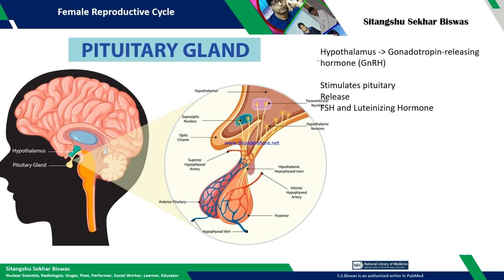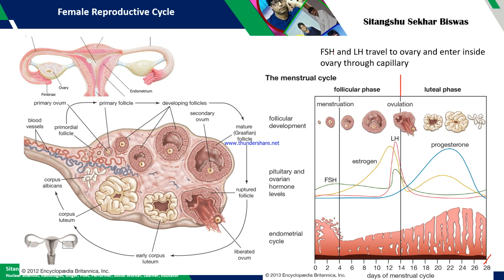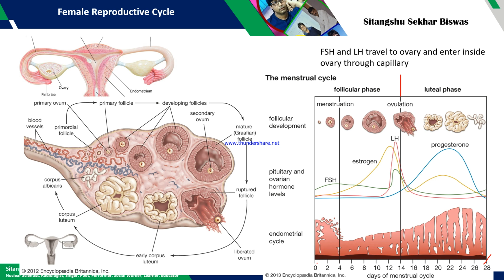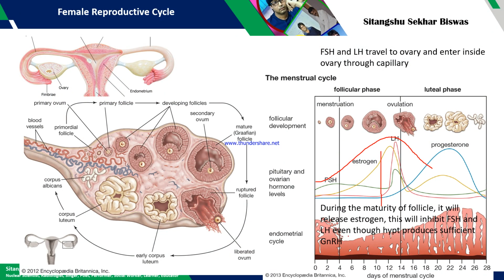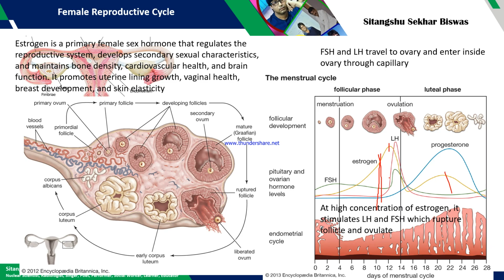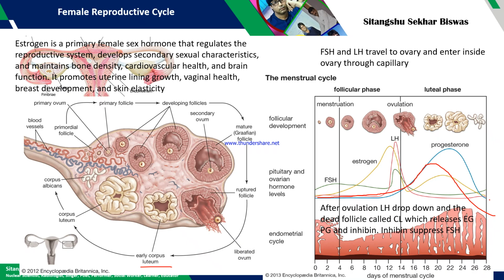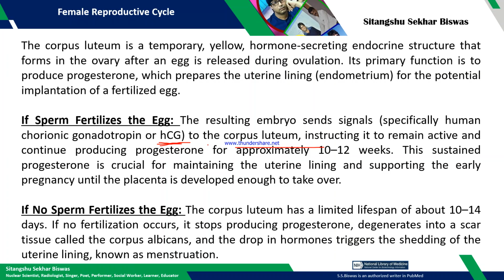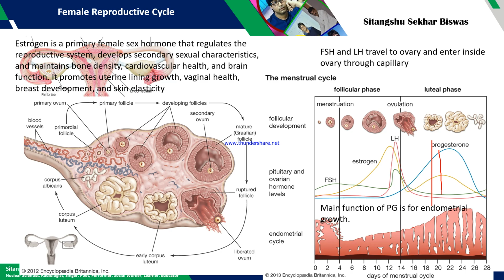Various hormones concentration during female reproductive cycle